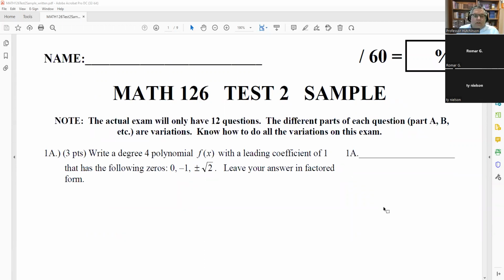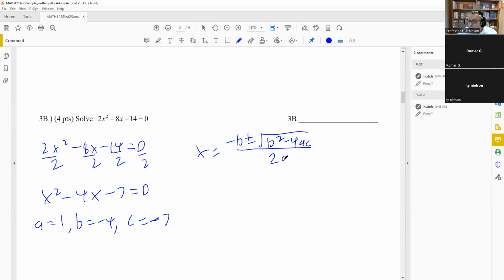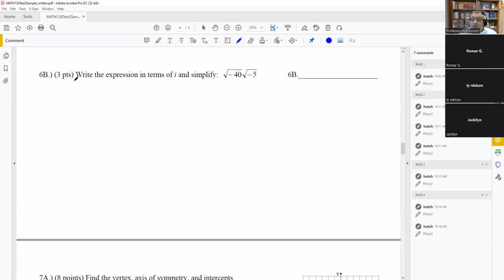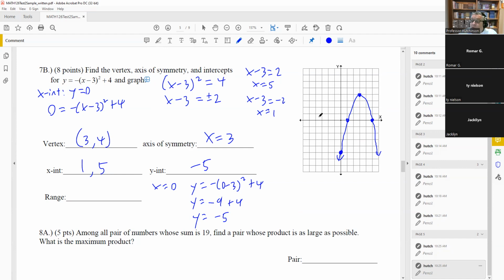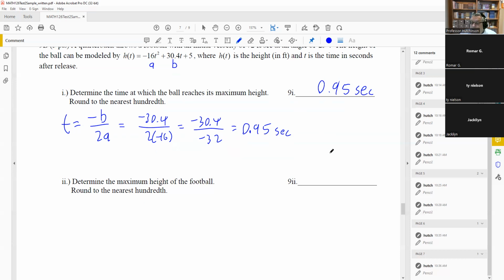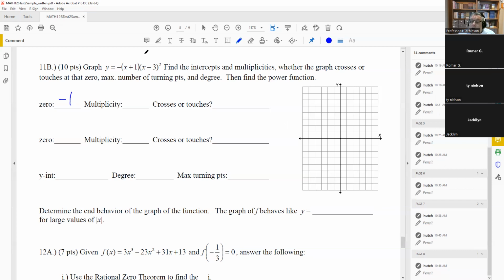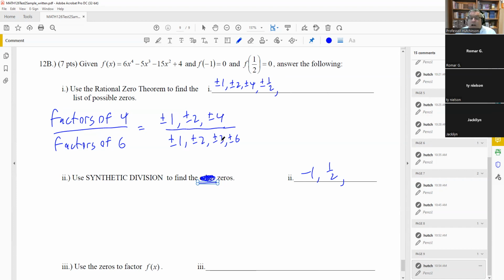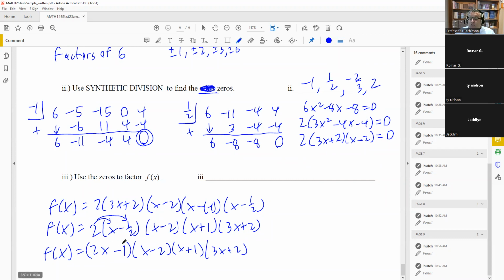MATH 126 (Precalculus) Lecture 7/6/22